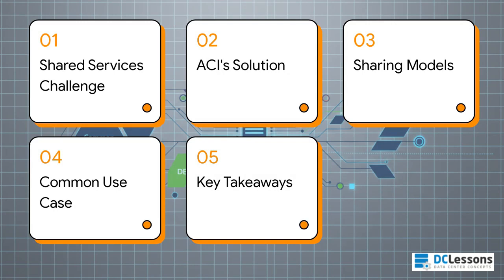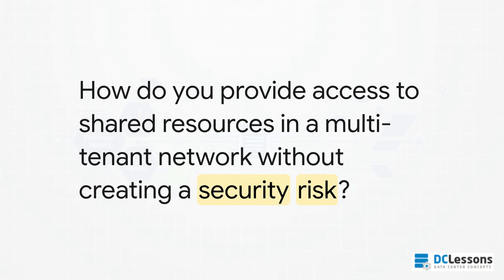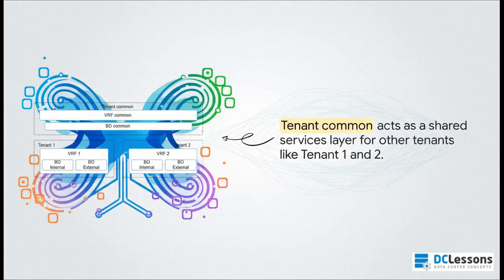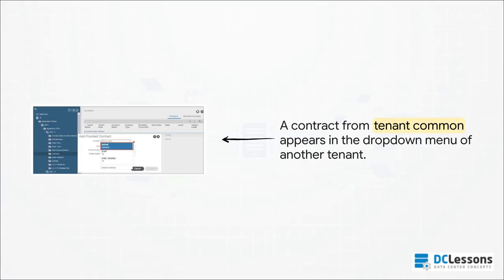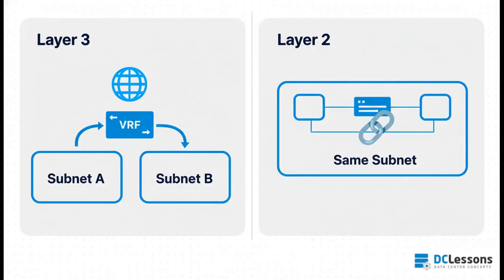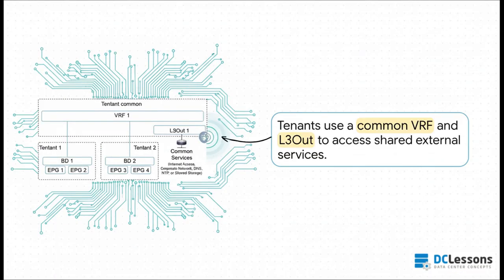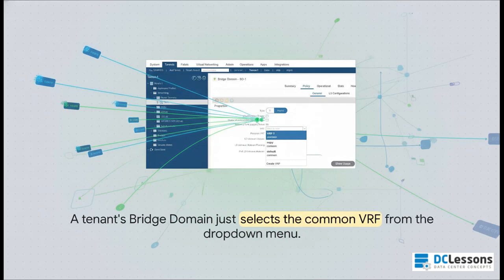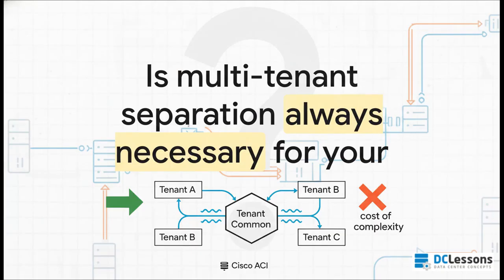Using Tenant Common for Shared Services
Learn Cisco DCACI-A Module Using Tenant Common for Shared Services